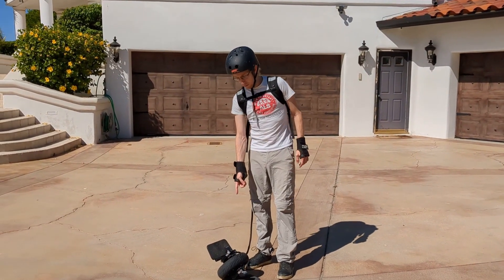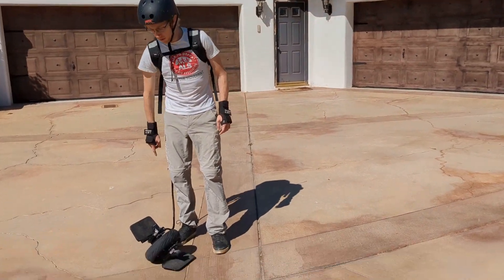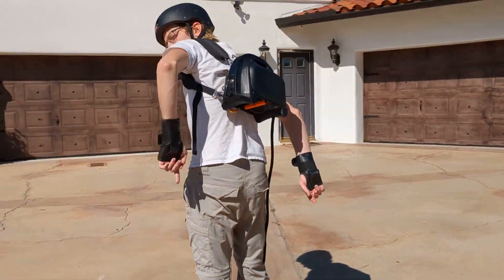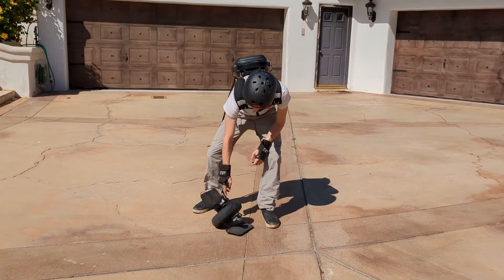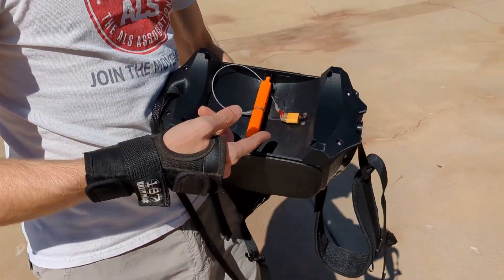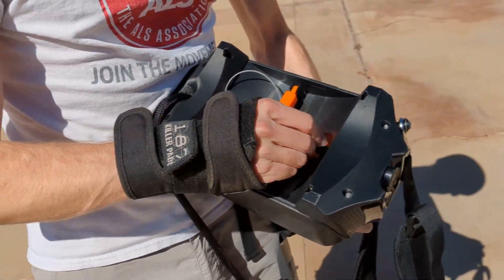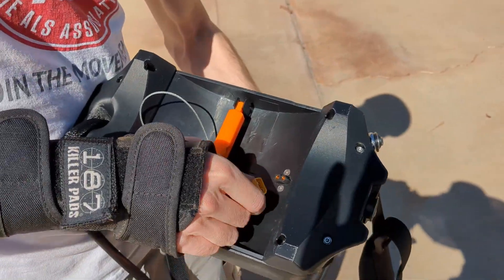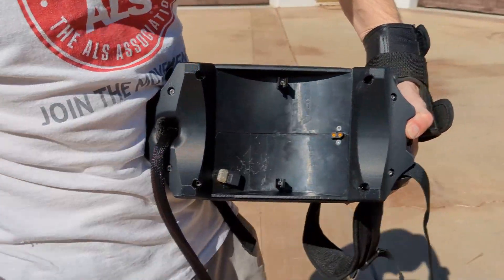MTiny Demo - Minimalist EUC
This MTen3 electric unicycle was modified so that the IMU (gyro/accelerometer) was relocated to the pedals, and the rest of the electronics - which normally sit above the wheel - are now in a backpack. This gives a very unique appearance and some interesting ride characteristics.

Why? Well, why not!